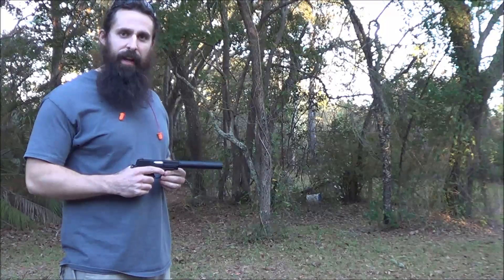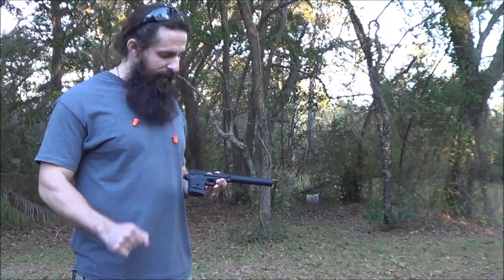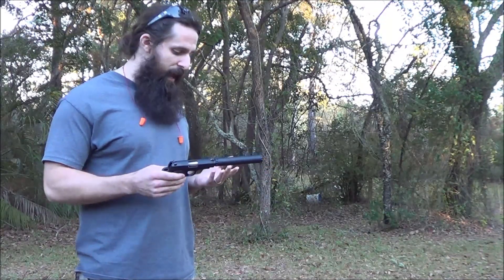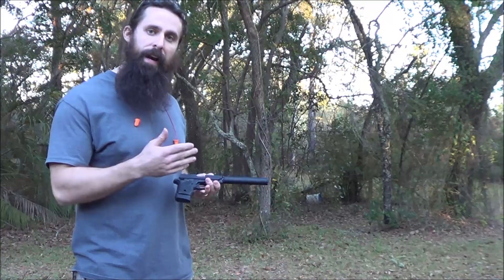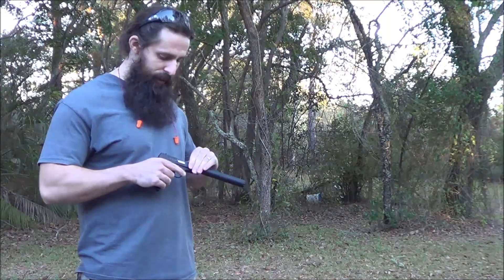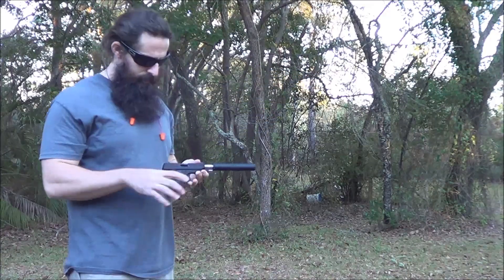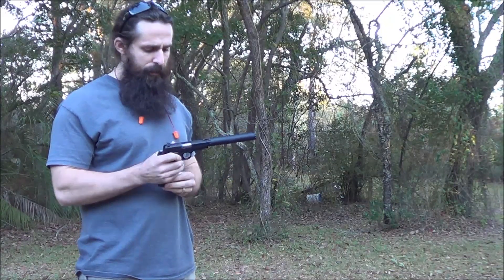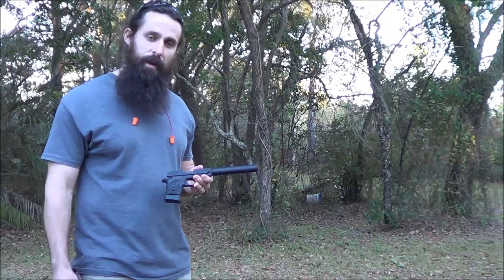THOMPSON MACHINE ZEPHYR-L ON SIG P938-22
Demonstration of the Thompson Machine Zephyr-L on the Sig P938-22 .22LR pistol.